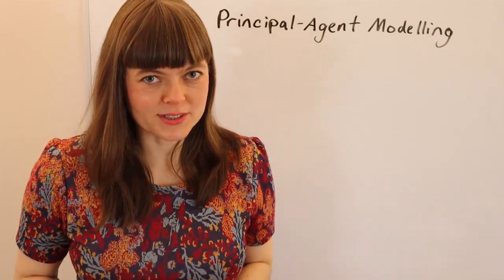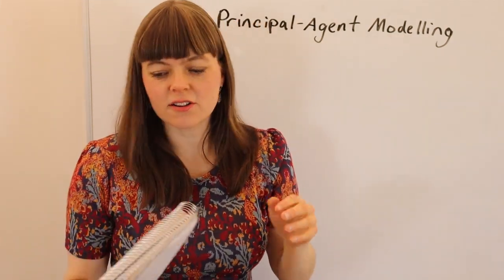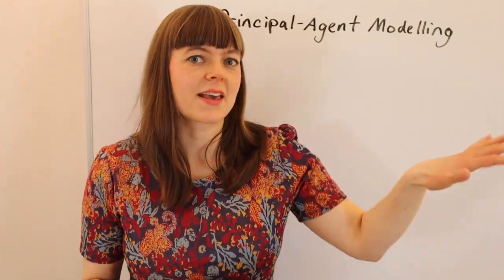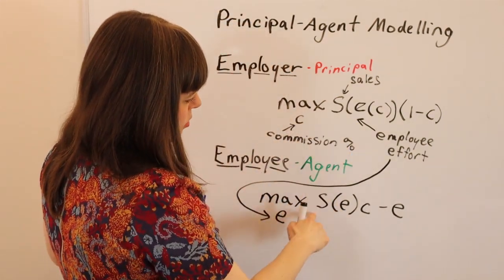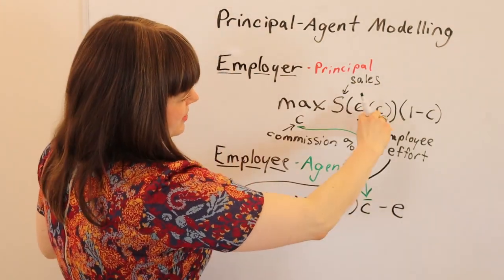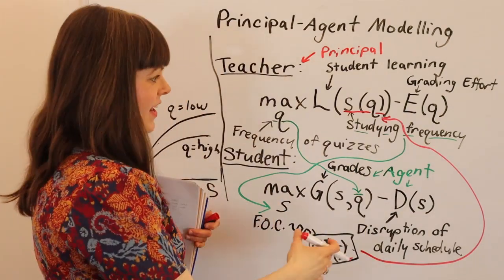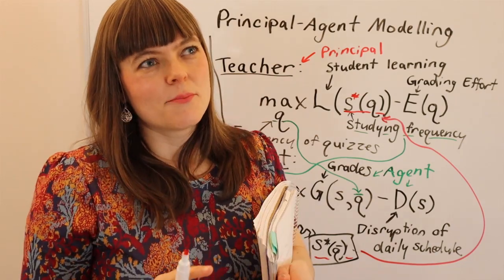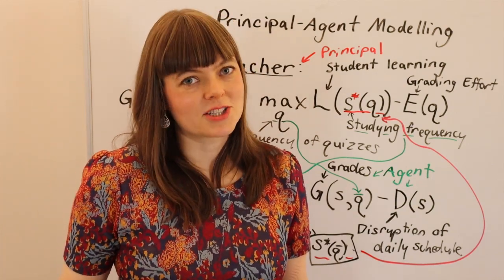Principal-Agent Modelling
This video explains how Principal-Agent modelling works.